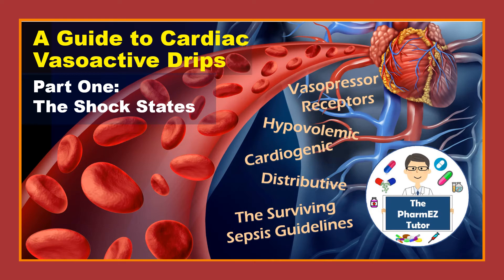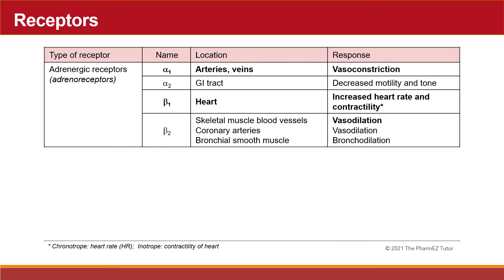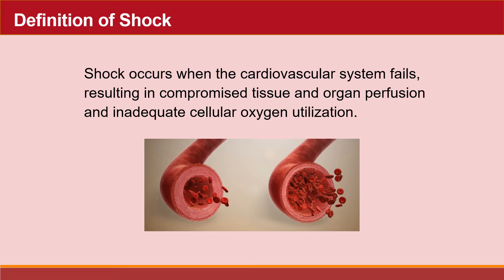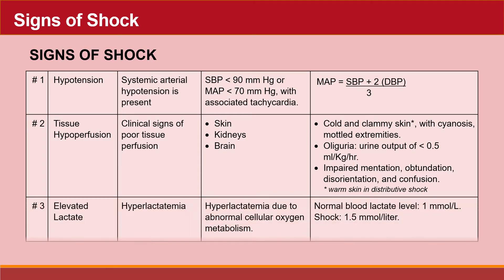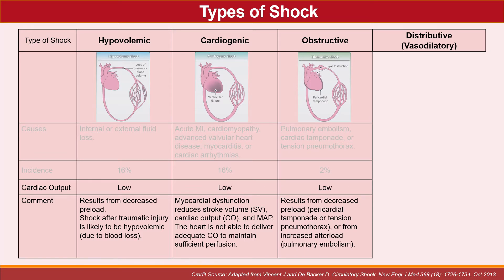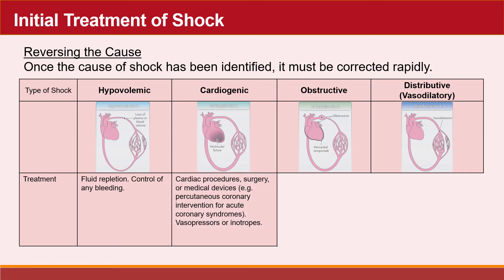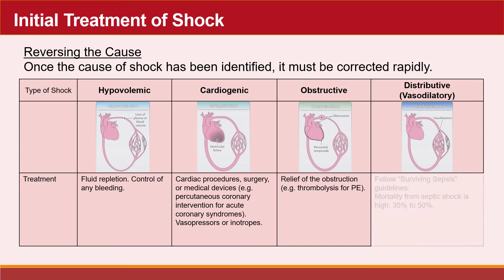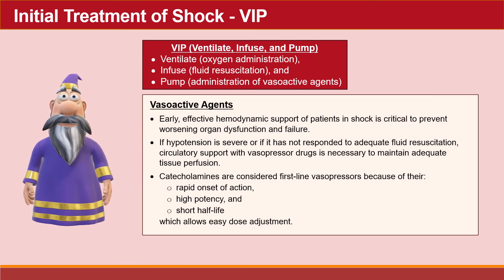Guide to Cardiac Vasoactive Drips. Part 1: The Shock States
This is part one of a four part lecture series on cardiac vasoactive drips. In part one, circulatory shock will be defined, and the resultant negative effects of reduced blood flow to vital organs such as the brain, kidney, and peripheral tissues will be explained.

The four different types of shock will be compared, and the management of each shock state will be discussed, including the The Surviving Sepsis Campaign’s treatment regimen.

Background information on the receptors that vasopressors act on will be provided.